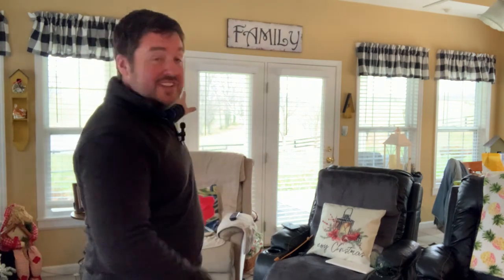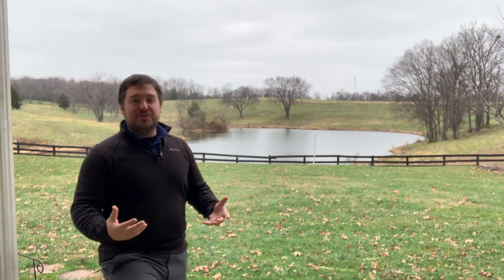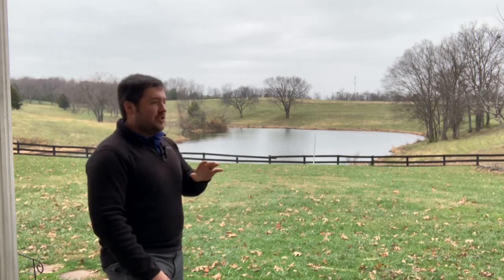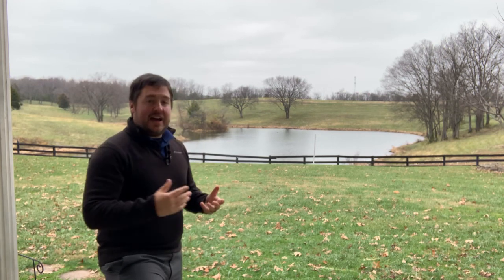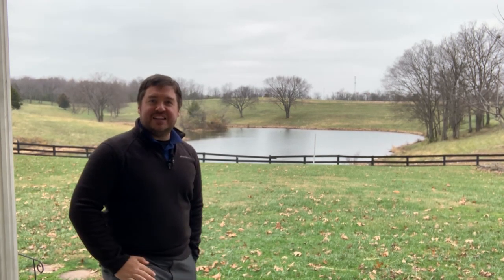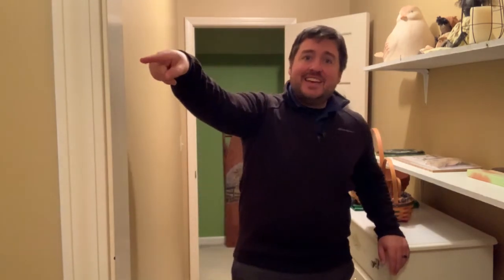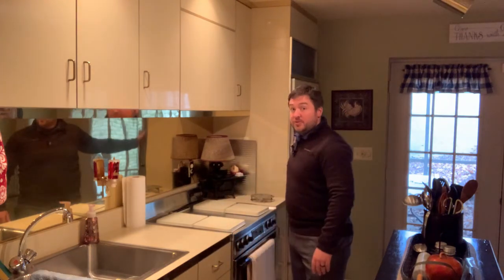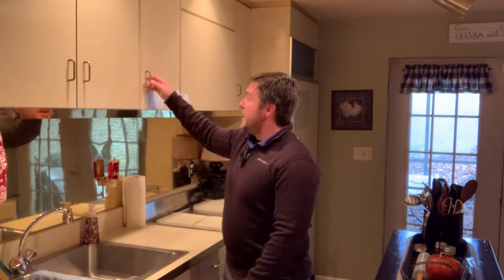2 Million Dollar Horse Farm Tour | Lexington Kentucky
Ever wanted to own a Million dollar horse farm here in KY? In this video, we give you a private tour of this beautiful custom built home located in Lexington KY.
You'll get to see what makes this home special, includes one awesome basement that has a jacuzzi, sauna and a full bar set up!

Interested in learning more about this property? Want to see if owning this home is a possibility?
Thinking of moving to Lexington Kentucky? Need to sell your home? Let us help!

0:00 Intro
0:08 Outside Property
1:40 Main Entrance
2:26 Front Living Room
3:06 Dining Room
3:44 Home Office
3:57 Master Bedroom
4:15 Master Bath
4:37 Rear Living Room
5:20 Kitchen
6:10 Pantry
6:19 Laundry Room/Bathroom
6:38 All season room
7:14 Pond
7:59 Garage
8:10 Upstairs
10:21 Basement
11:14 Bar
12:43 Basement Kitchen
13:38 Sauna
14:22 Ending

Ryan Cook
If this is your first time to this channel, and you want to know everything about eating, sleeping, working, playing, the good, and the bad of living in Lexington Kentucky, then subscribe▶ and tap the bell🛎 for notifications so you can be the first to know about the current market in Lexington Kentucky

We get calls and emails everyday from people just like you, looking for help on making their move to Lexington Kentucky and we love it.

MUST WATCH Videos from our Channel:
Keller Williams Greater Lexington Brokerage